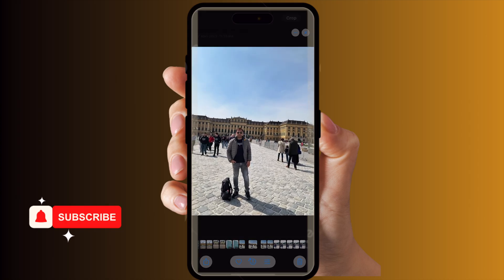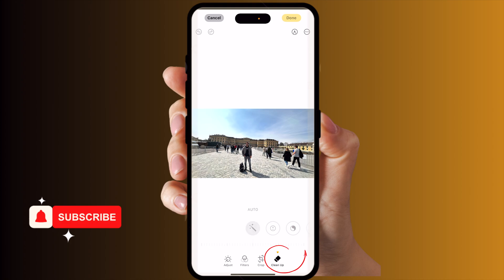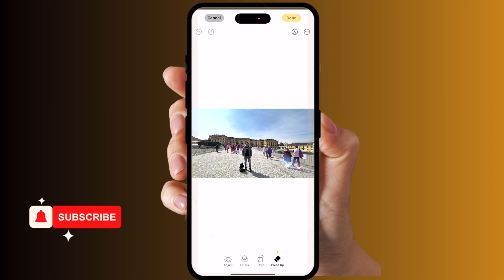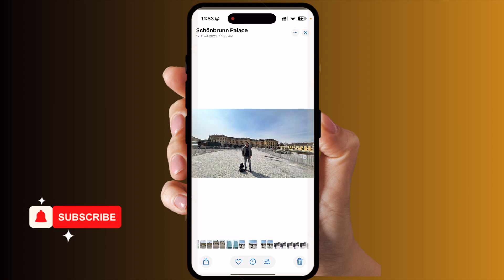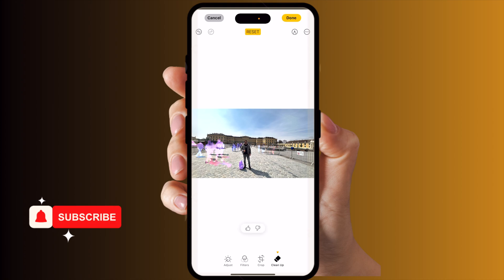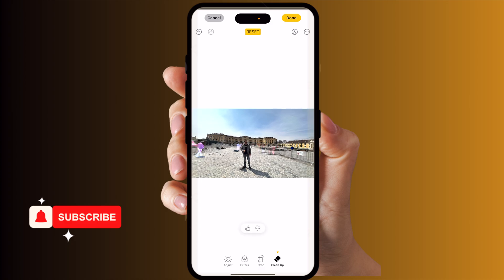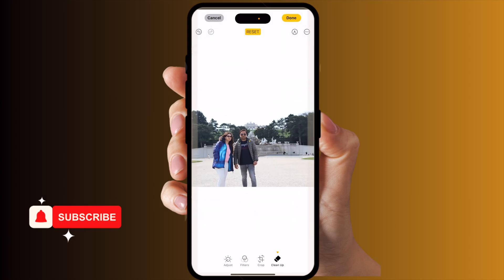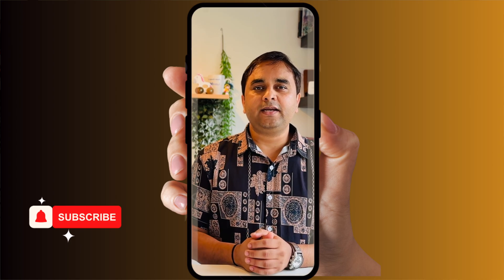How to Use Clean Up in iPhone 16 Pro Max | iOS 18.1: Easily Remove Unwanted Objects from Photos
Intro Paragraph: In this video, discover the power of iOS 18.1's new Clean Up feature on the iPhone 16 Pro Max! Effortlessly remove any unwanted objects from your photos in just a few taps, giving you the freedom to perfect every shot. Whether it’s photo-bombers, clutter, or just small distractions, this tool lets you refine images instantly. We'll walk you through step-by-step on how to master this fantastic tool, ensuring every photo looks polished and professional. Dive in and watch how to make your pictures stand out like never before!